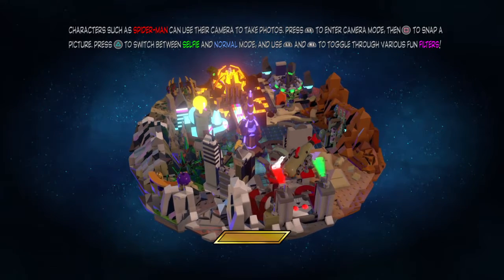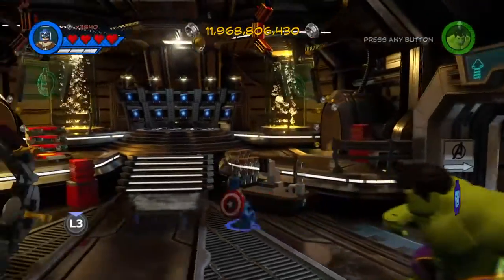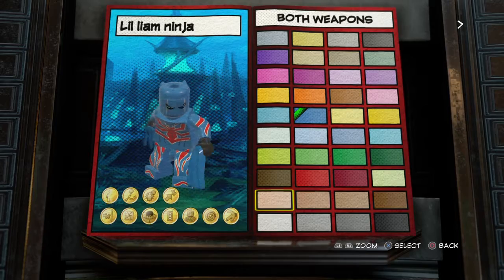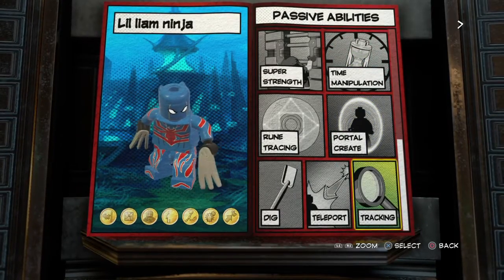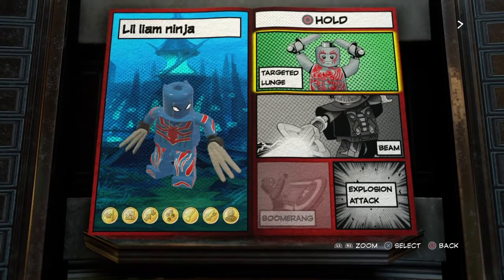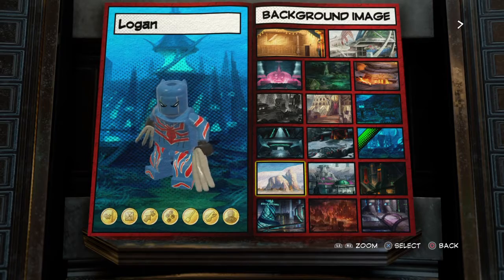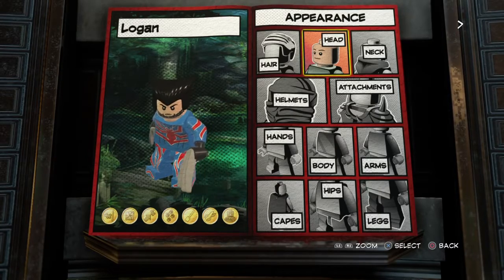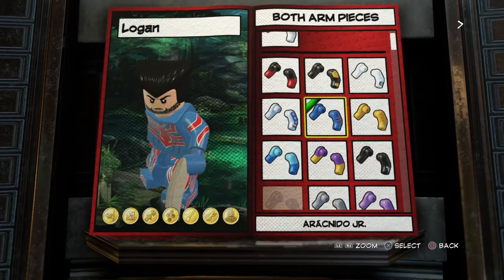LEGO® MARVEL Super Heroes 2 making Logan